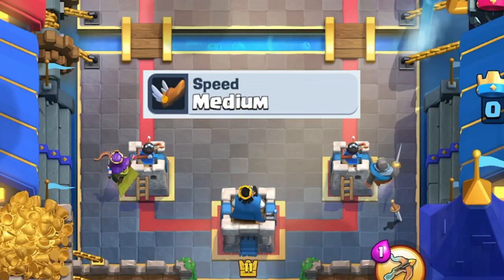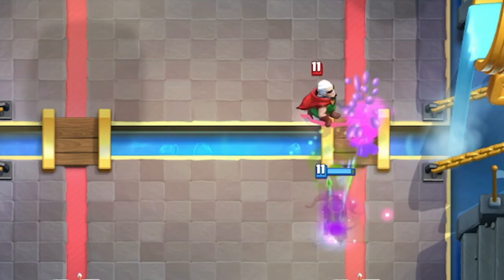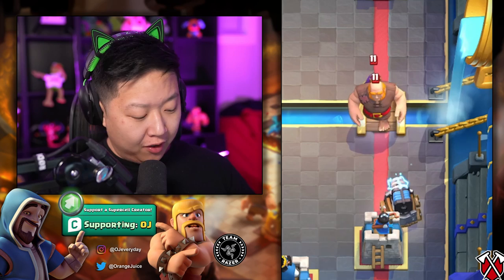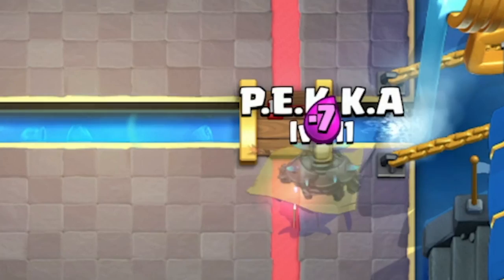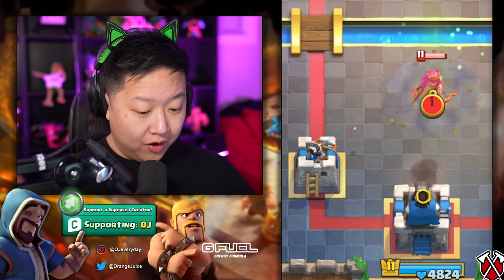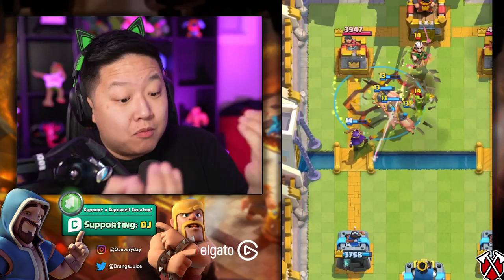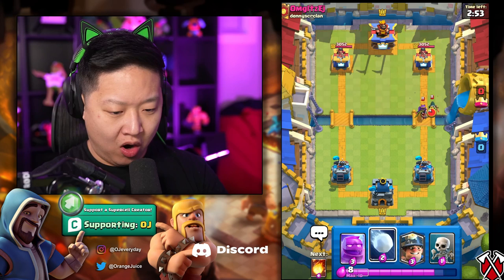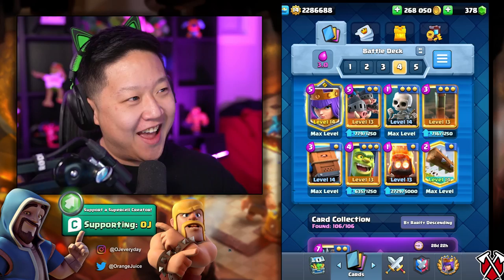How to Use & Counter Archer Queen 🏹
Strategy tips and mechanics of Archer Queen. Micro interactions on how to use Archer Queen. Effective methods on how to defend Archer Queen.